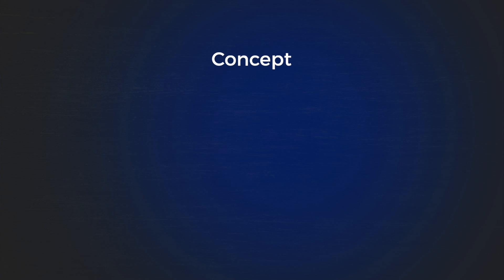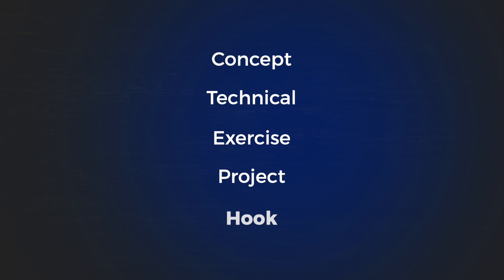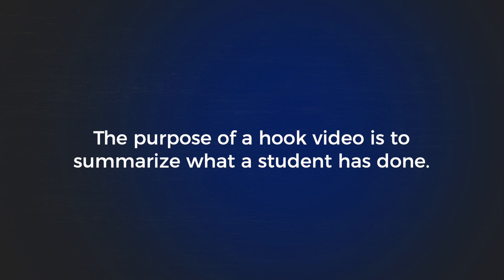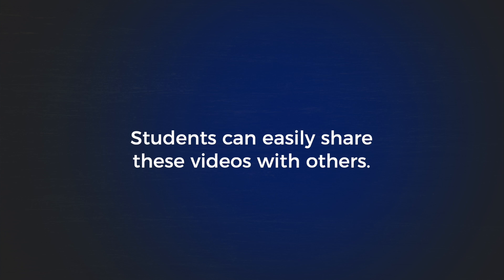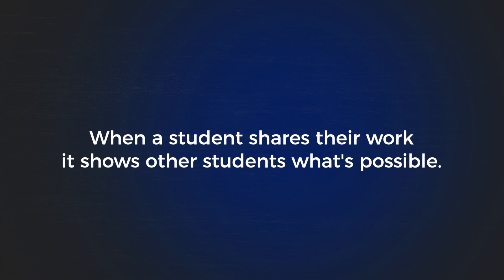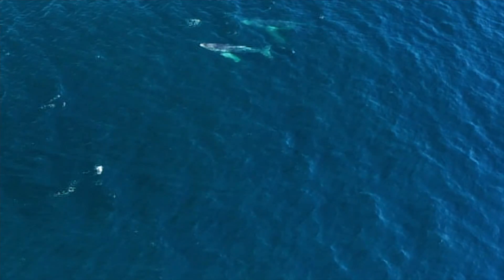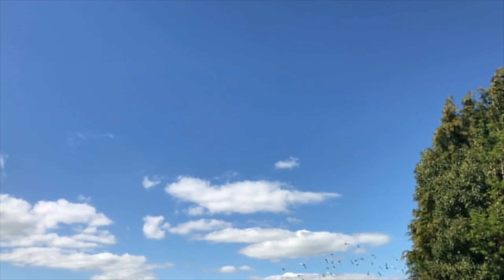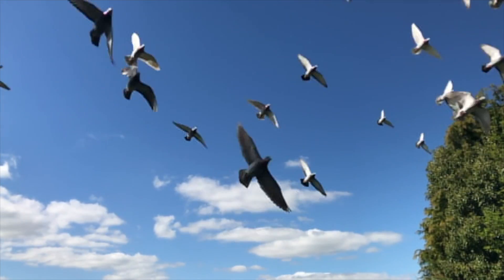What is a Hook Video?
Matthew Hirschey describes the "hook" video - a vehicle for students to tell a story about how they used computation to solve a problem. These videos are powerful records of a student's work that can be shared with mentors and potential employers, but most importantly with other students, so they can see what is possible.